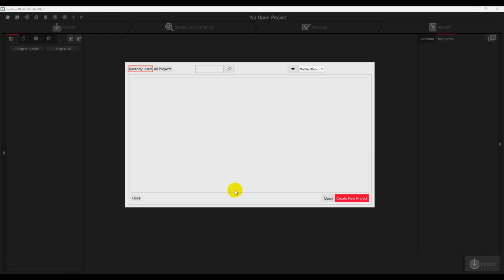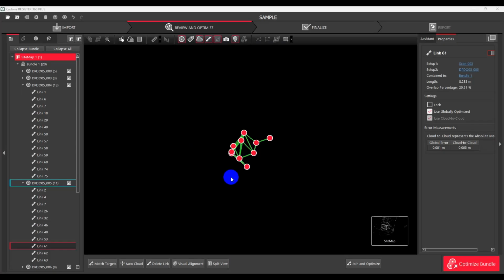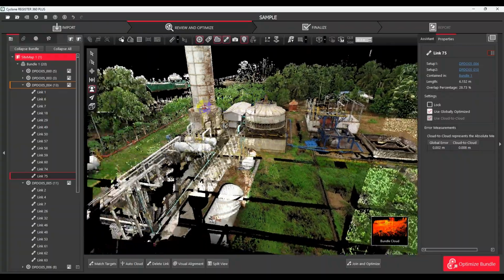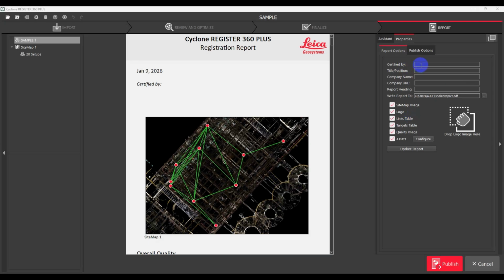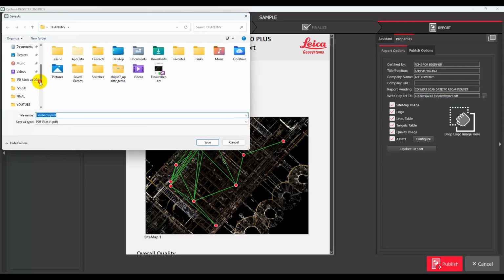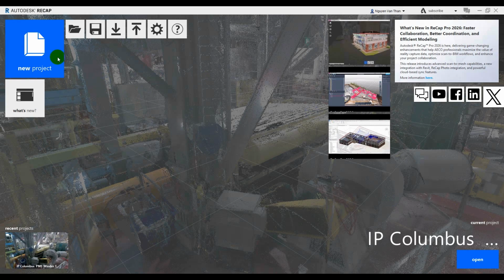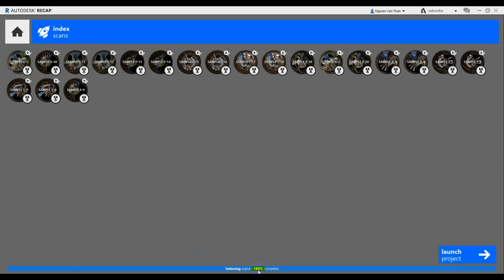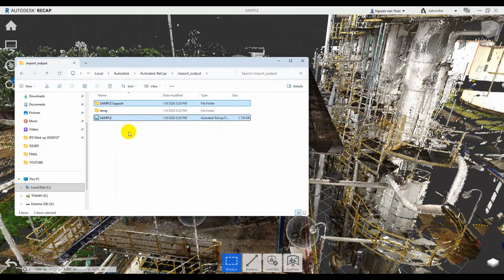Unlocking the Secrets: Converting Scan Data to Recap Format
Unlock the power of your scan data in this comprehensive guide on converting it to ReCap format! Join us as we explore step-by-step methods, essential tips, and software recommendations to seamlessly transform your data for enhanced visualization and analysis. Whether you're a beginner or a seasoned pro, this video will equip you with the knowledge to elevate your projects and streamline your workflow!